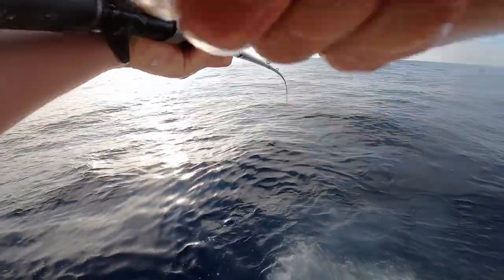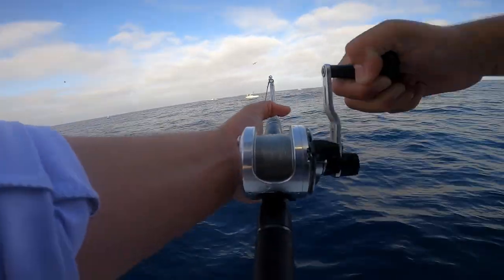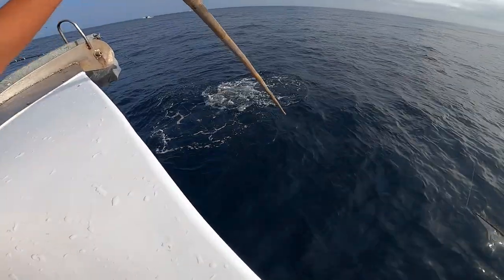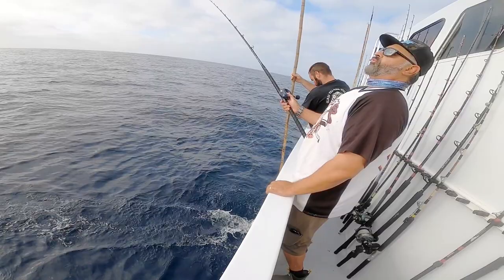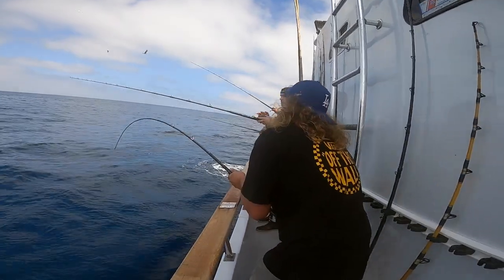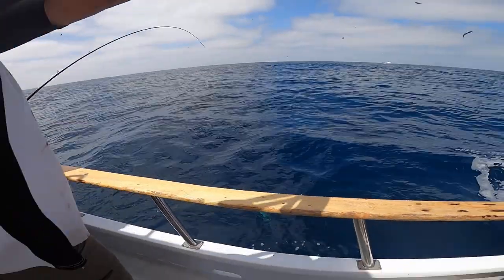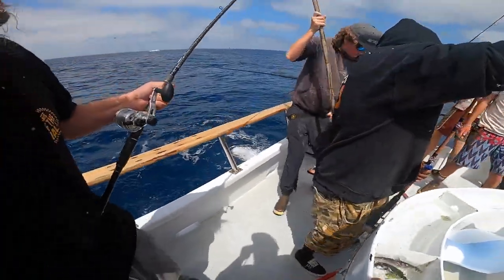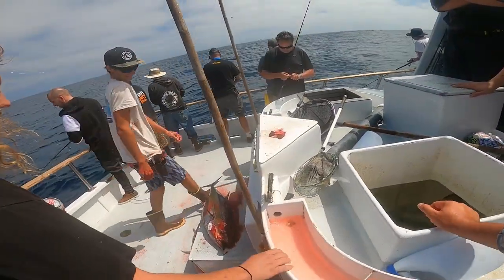Fishing Offshore for Yellowfin & Dorado!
Stoked I was able to share the rail with all this group and wrangle some yellowfin tuna again! Seriously some of my favorite people to fish with! Cannot thank Danny enough for putting together these Charters aboard the Pride! I have so many great memories with this group and crew and I know there is many more to come.